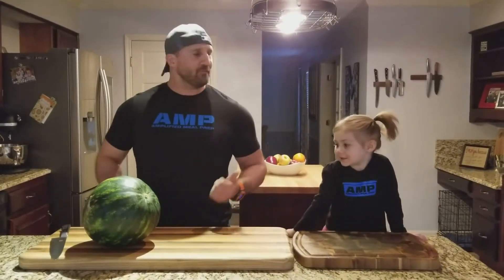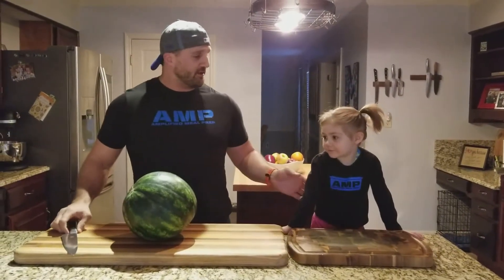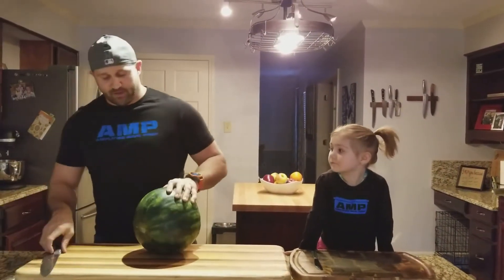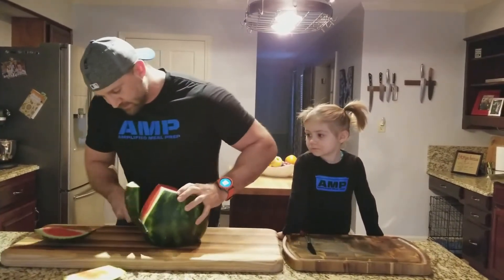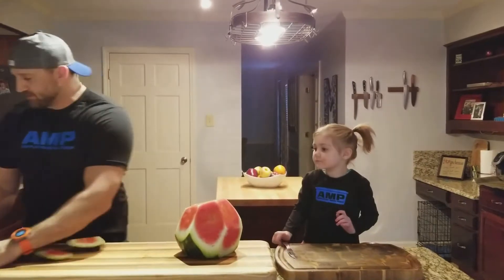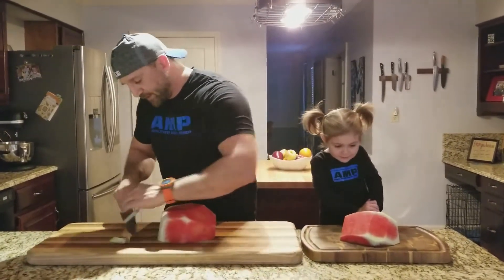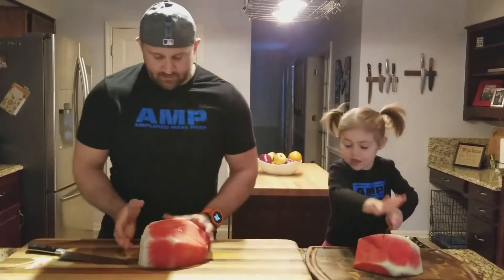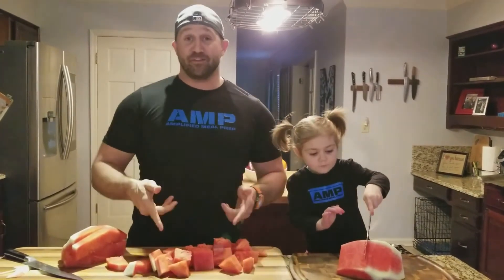How to cut a Watermelon with Chef Dick McCracken